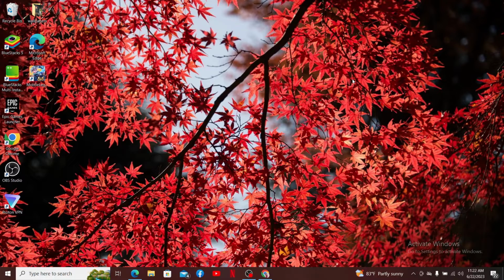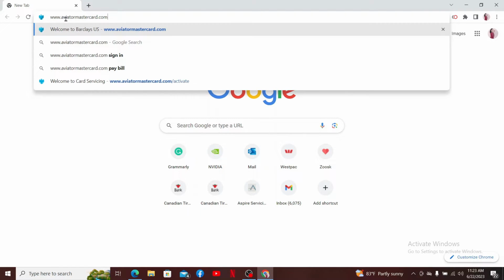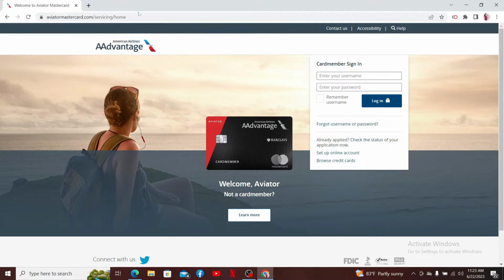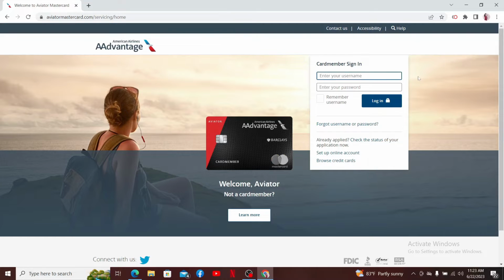How to Login Aviator Mastercard Account 2023? Aviator Mastercard Sign In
Are you an Aviator Mastercard cardholder looking to access your account online? Look no further! In this comprehensive tutorial, we'll guide you through the step-by-step process of logging in to your Aviator Mastercard account. From navigating the login page to entering your credentials and managing your card features, we'll cover it all. Discover how to view your account balance, check transactions, make payments, and access exclusive cardholder benefits. Whether you're a frequent traveler or simply want to stay on top of your finances, logging in to your Aviator Mastercard account is the first step. Join us now and gain full control over your Aviator Mastercard experience!